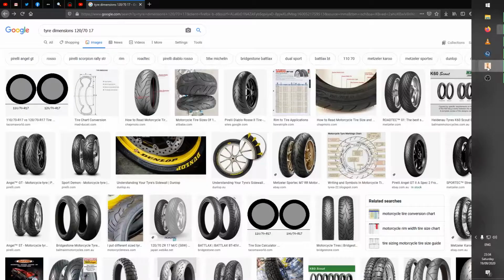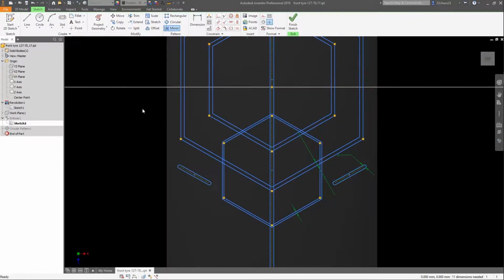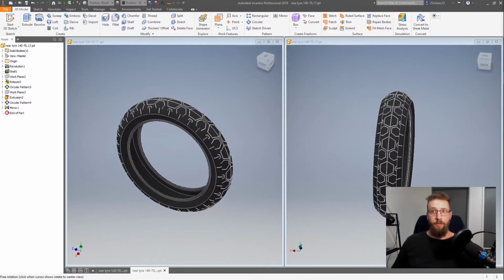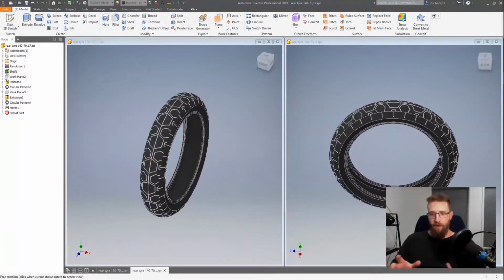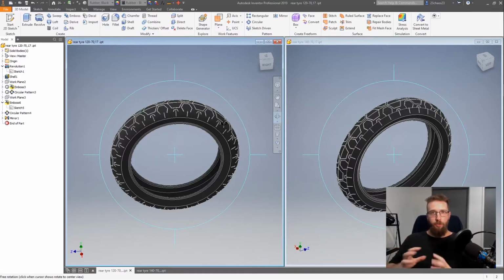Cyber-Bike: 02 Kicking tires. [ サイバーバイク ]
Today I show off my own sexy motorbike and do some work getting the tires and rims made, I go over the importance of finding the correct dimensions of things and share some knowledge about the complexity of motorcycle tires.

500x500mm Silicone Rubber Pad Square

5m UV 395-405NM 5050 SMD 300 LED Strip

100 Micron Fine Paint Paper Strainers Sieve Filter Nylon Mesh Net